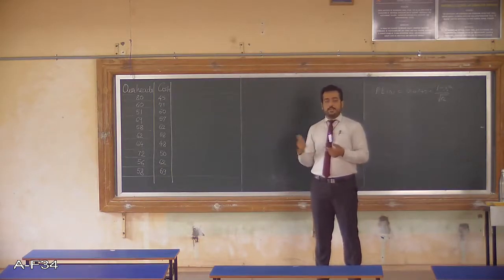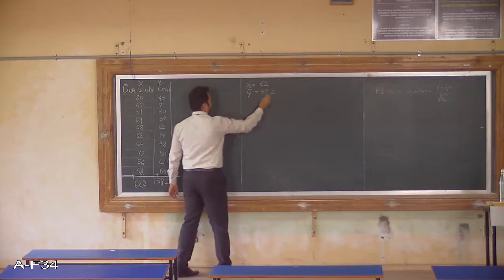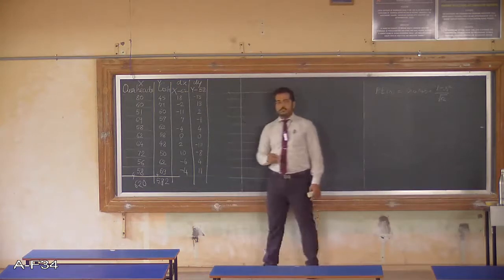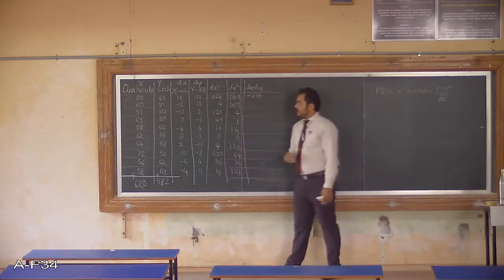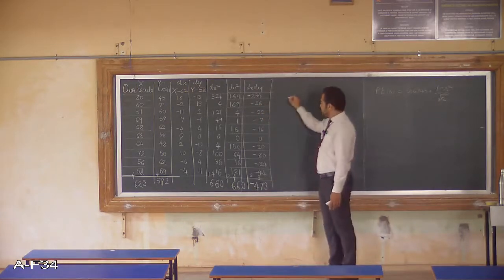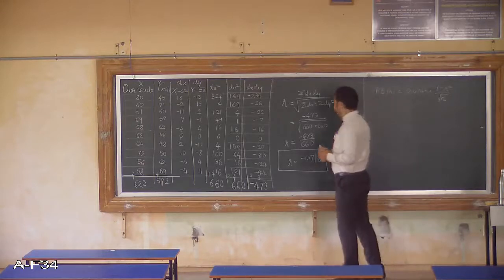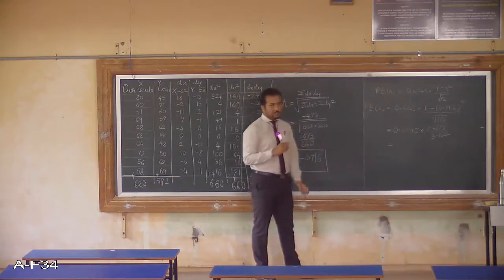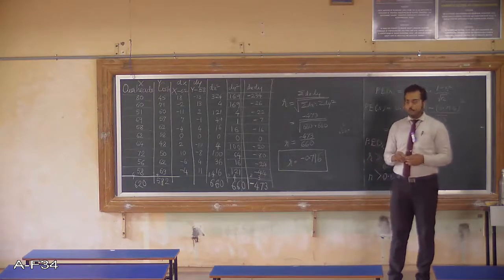18MCA24 ( Computing for Data Analytics ) Lecture 13.1 by Mr. Sachin Desai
Topics Covered : Unit III Examples of Karl pearson's coefficient of correlation